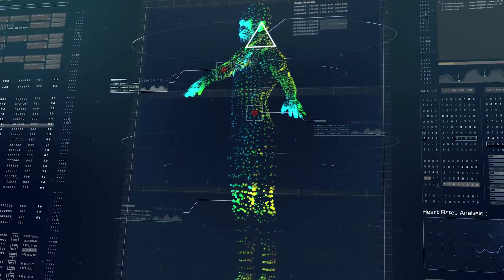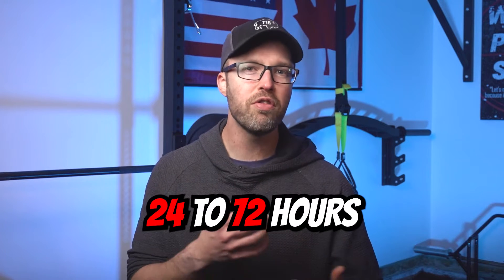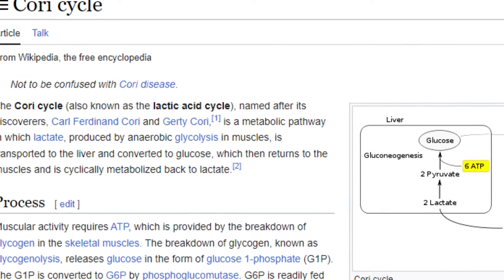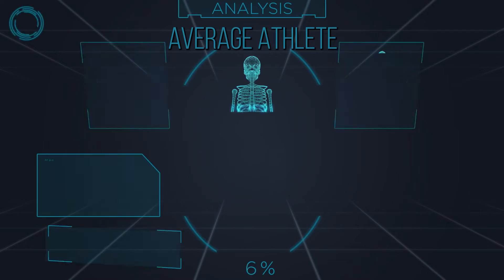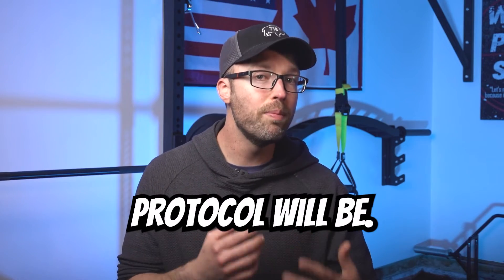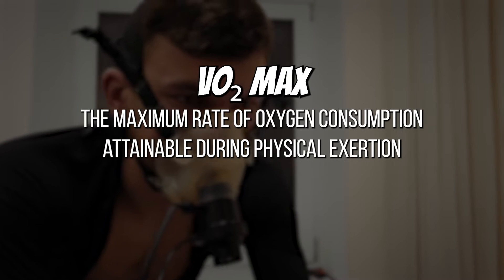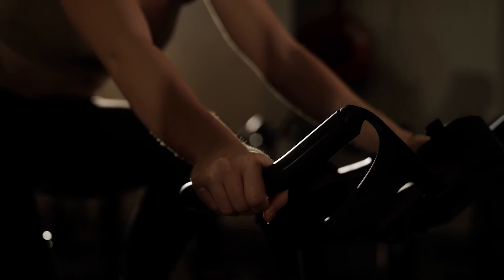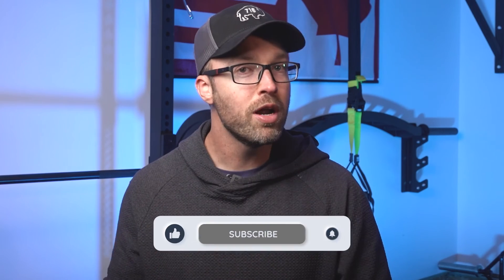Here's How to Recover Quicker After A Leg Workout (Get Rid of DOMS!)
In this video, I go over a protocol to help reduce muscle stiffness and soreness that can arise after a leg workout. It's normal for muscles to become stiff and sore after a lower body workout or exercise session. There are numerous physiological reasons for why this takes place, and while it's not harmful, it's certainly annoying.

This phenomenon is known as delayed onset muscle soreness (DOMS), and it can be drastically reduced in your leg muscles by performing what's knownas a lactate flush or lactic acid flush immediately following your workout.

So, follow along in the video if you want to learn all about the basics of DOMS and how science shows us it can be drastically reduced, allowing us to get back into the gym or return to our physical activities at a much quicker rate!

TIMESTAMPS:
0:00 - Intro
0:24 - Overview
0:54 - What causes DOMS?
2:07 - What is a lactic acid flush?
3:11 - Flushing protocol
5:22 - Reminders